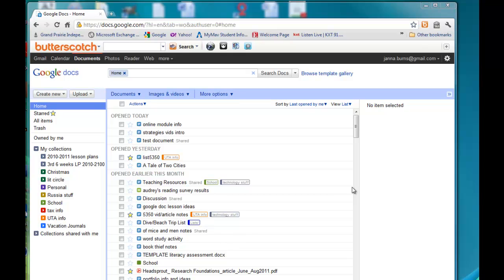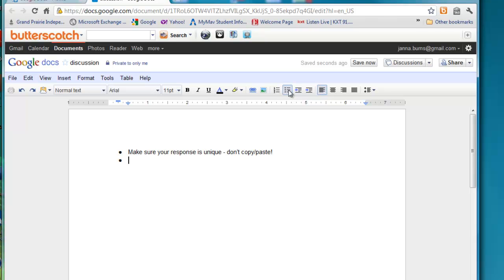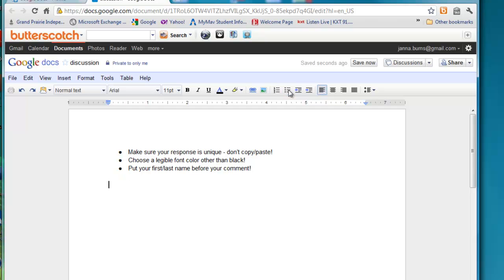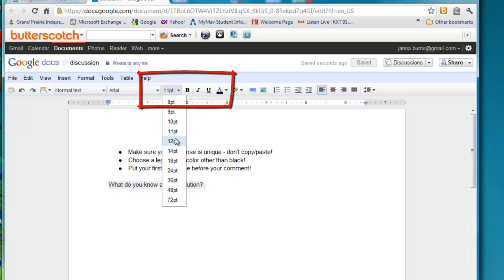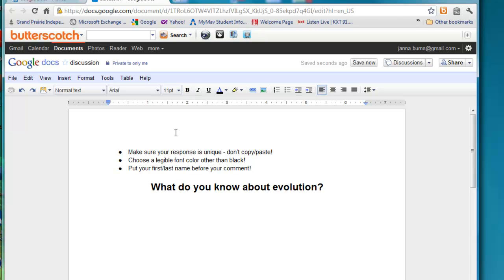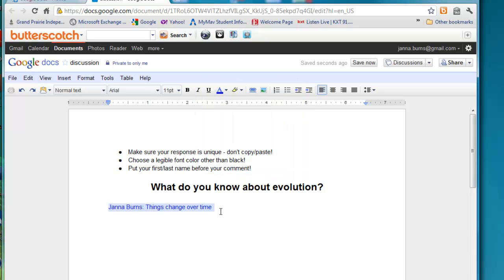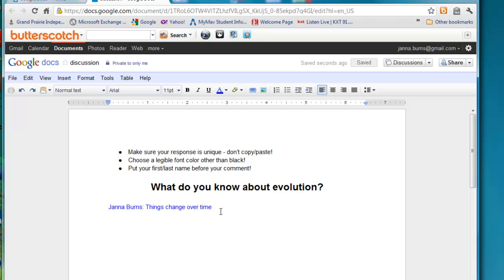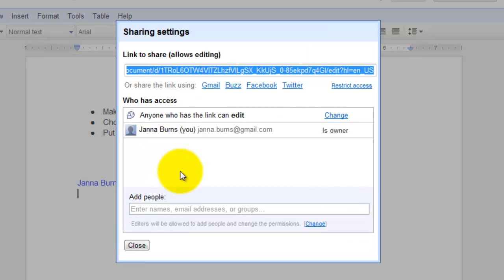Using Google Docs to Create an Online Discussion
Tips on creating an online discussion using Google Docs